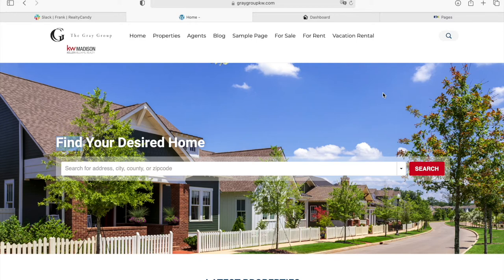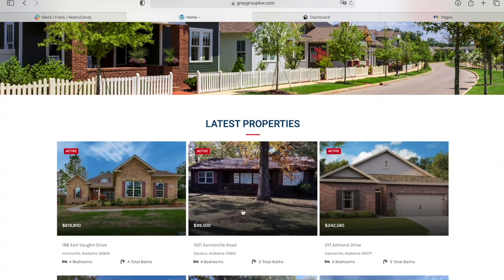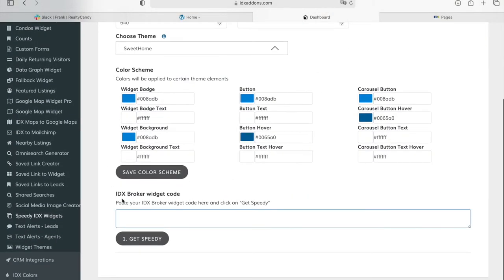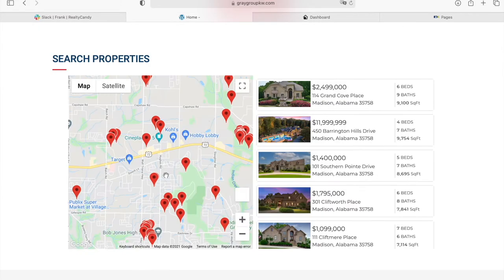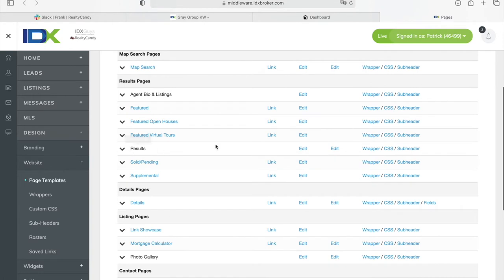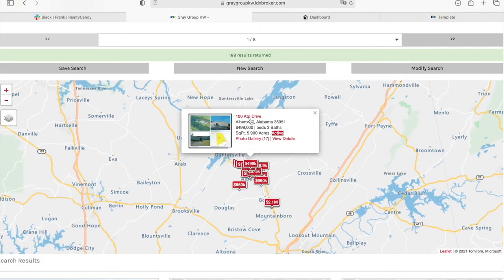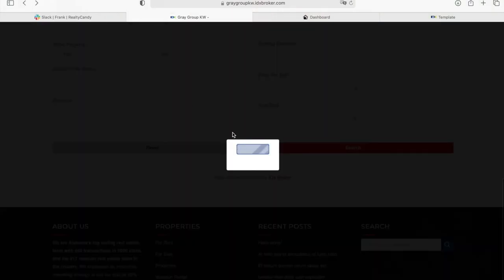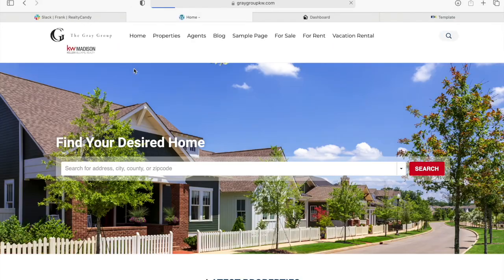IDX Connect on GrayGroup KW (Wordpress)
Take a look at this Wordpress website that we did IDXConnect on. This website has our basic search tool, widgets using our widget themes app, and our Google Maps Widget.

You can get all of these widgets for free along with the templates we show in the video if you make us your IDX Broker developer. All you need to do is send them an email that says "We want to use RealtyCandy as the IDX developer on our IDX accounts." It's fast, free and easy.